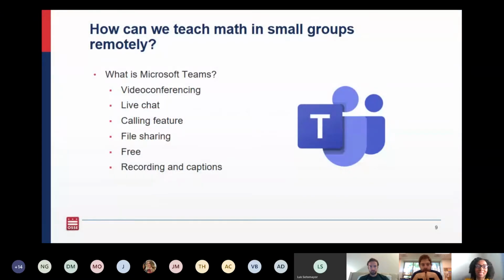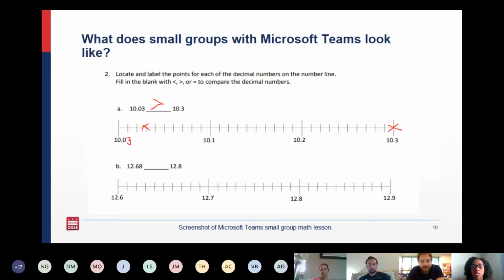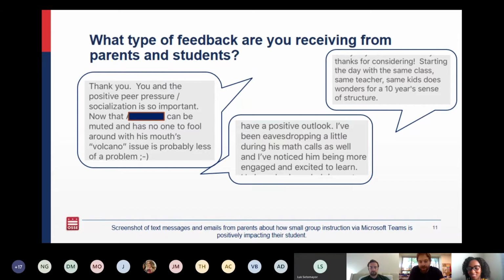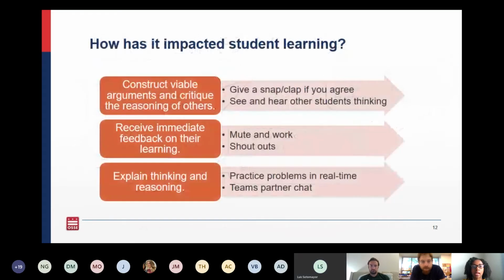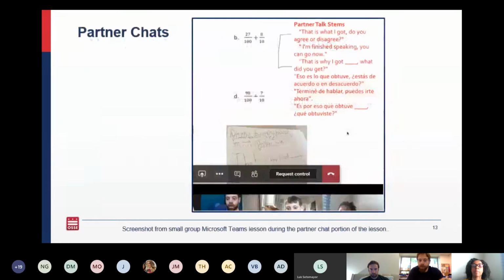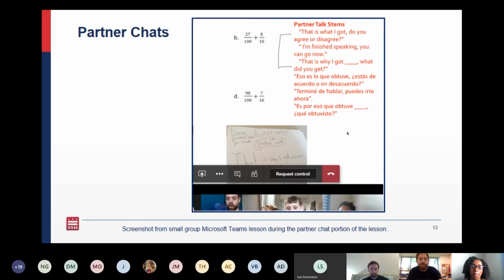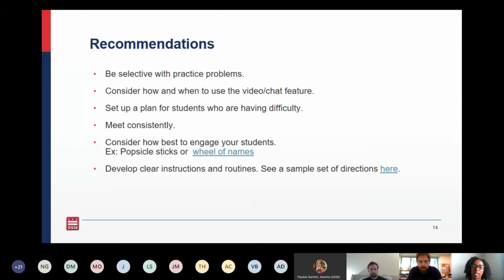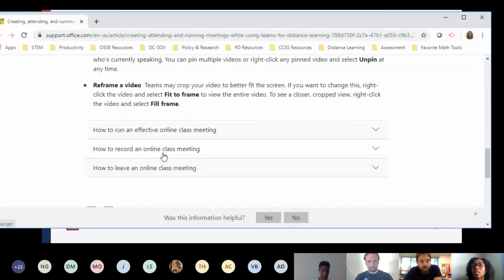Facilitating Small Group Math Instruction with Microsoft Teams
This session was recorded on June 5, 2020 as part of a series highlighting digital tools teachers in the District used in spring 2020 to teach math remotely. In this session, Joshua Levin, a fourth-grade teacher at Hearst Elementary shares how he used Microsoft Teams to provide immediate feedback on student learning and to support students in constructing viable arguments and sharing their math reasoning with others. At the end of each session, math teachers asked questions, shared challenges of teaching math remotely.

Target audience for this training includes: Math educators, technology coordinators and instructional coaches.